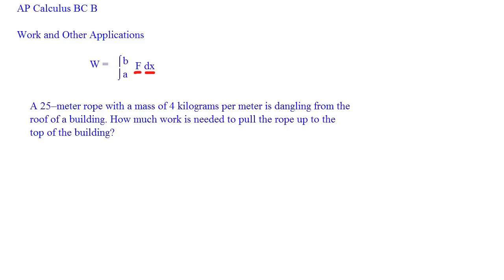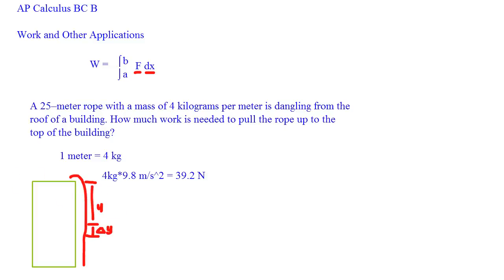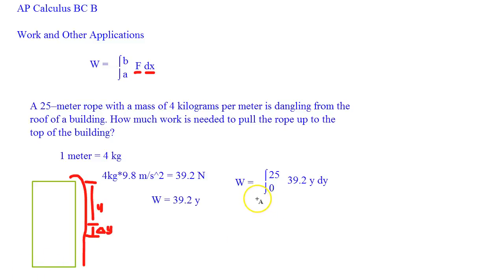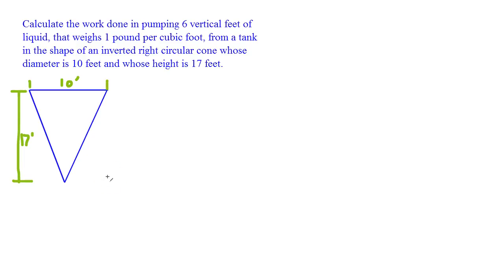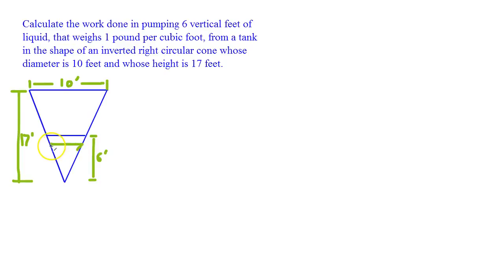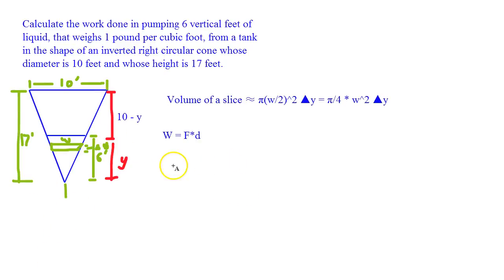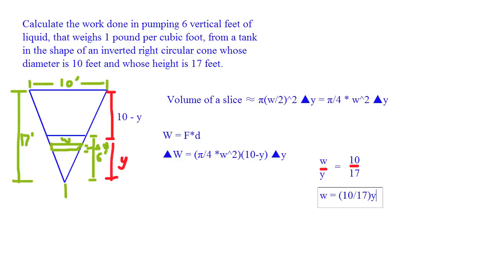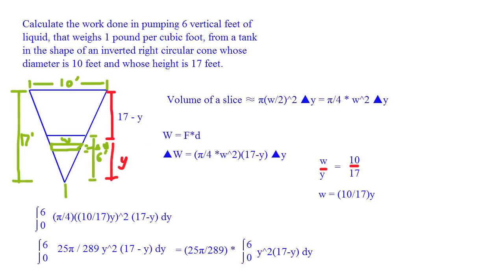AP Calculus BC B - Work and Other Applications